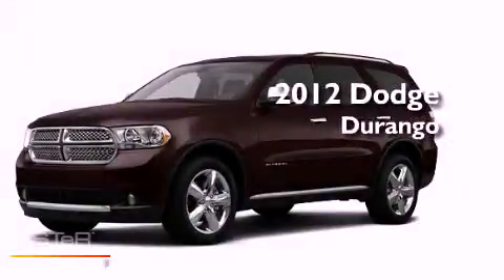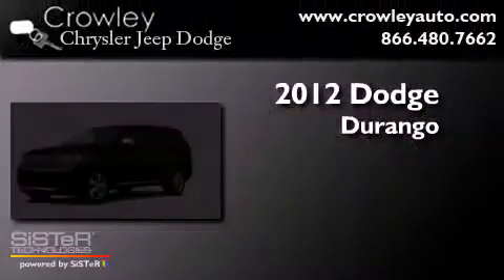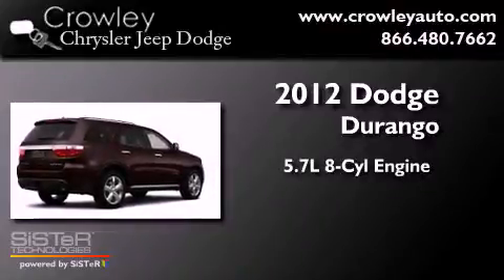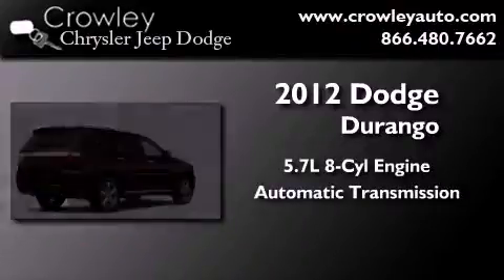2012 Dodge Durango Bristol CT 06010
Year : 2012
 Make : Dodge
 Model : Durango
 Engine : 5.7L 8 Cyl. Sequential-Port F.I.
 Trans . : 6 Speed Automatic
 Exterior : Red
 Miles : 14

 2012 Dodge Durango Bristol CT